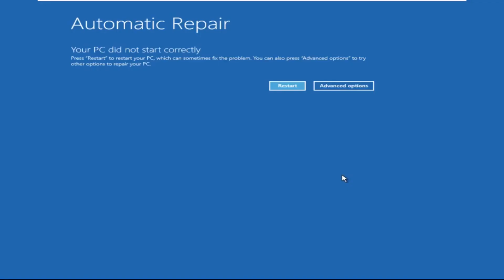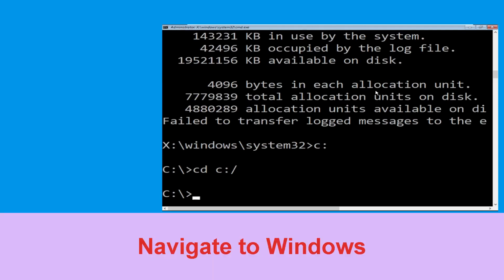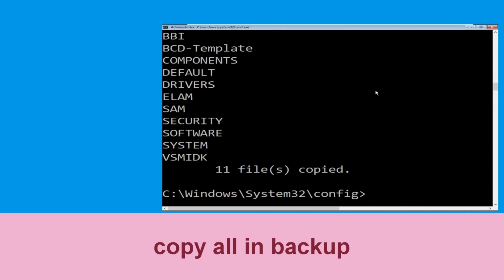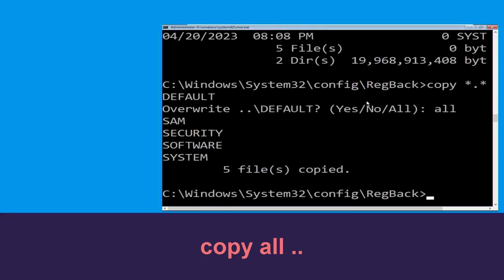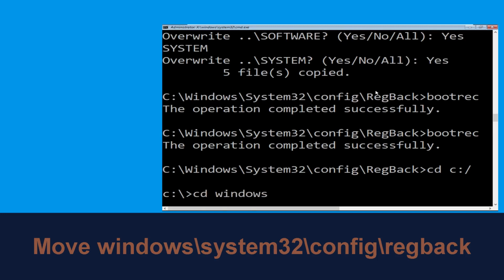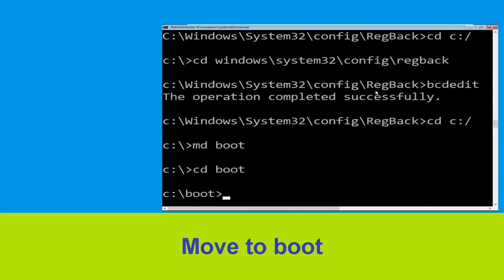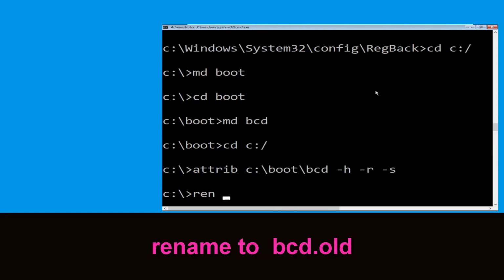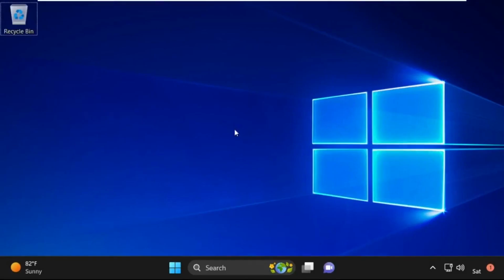BAD SYSTEM CONFIG INFO WINDOWS 10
• IRQL_NOT_LESS_OR_EQUAL Error
• BAD_POOL_CALLER Error